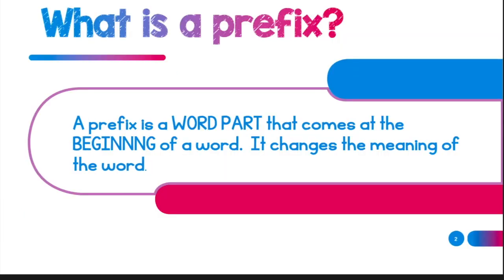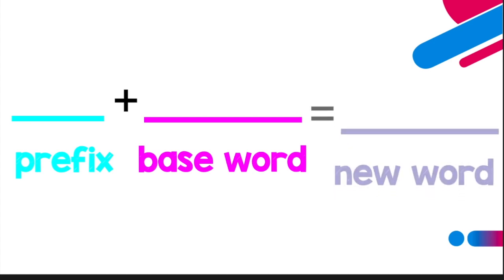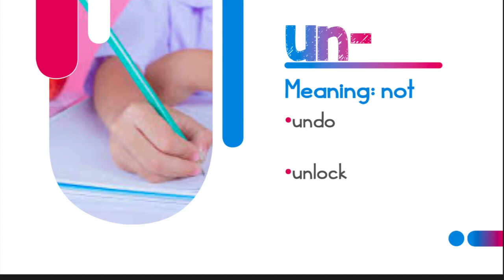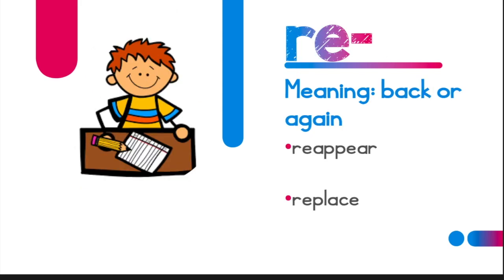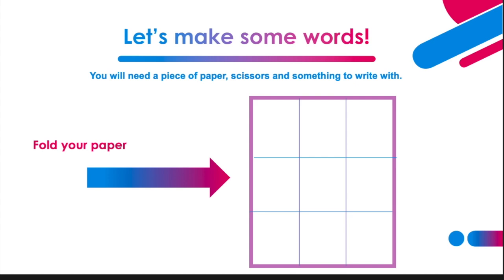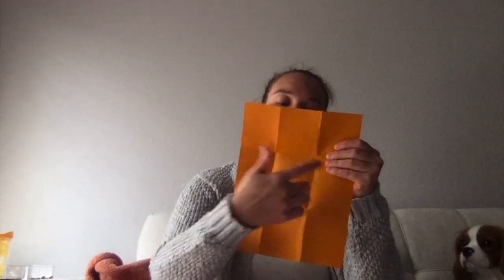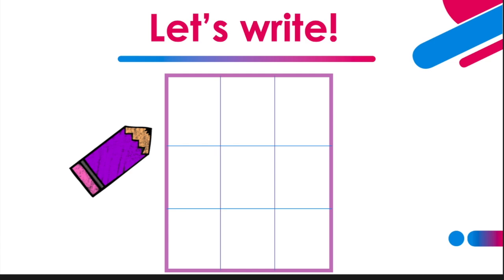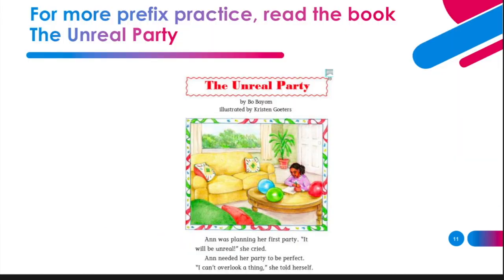Prefix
un
re
dis
pre